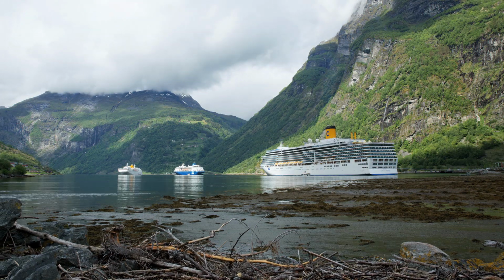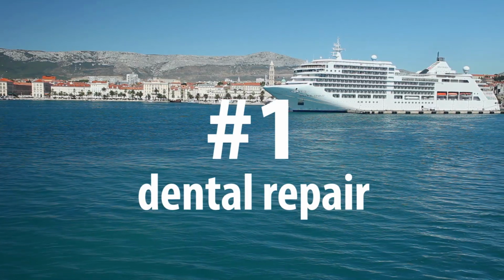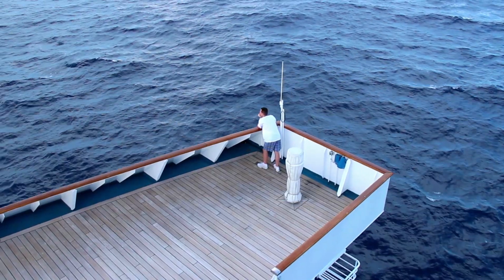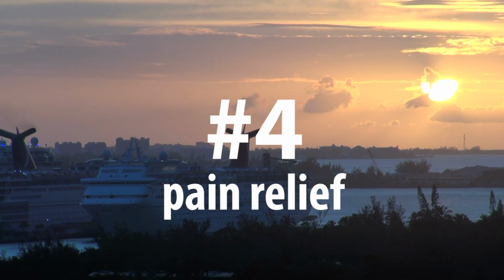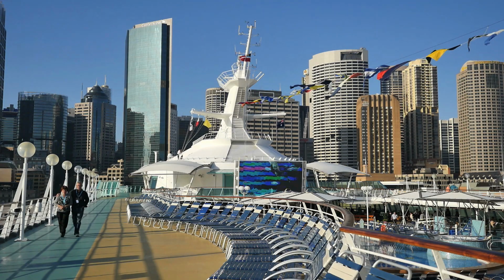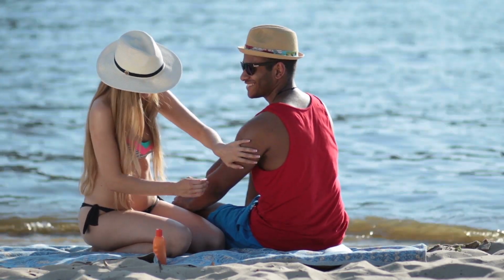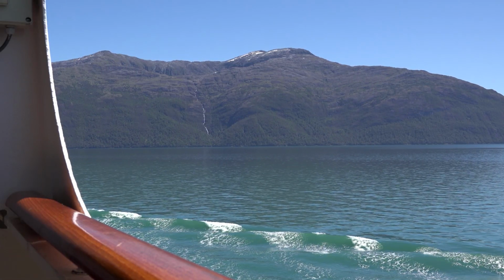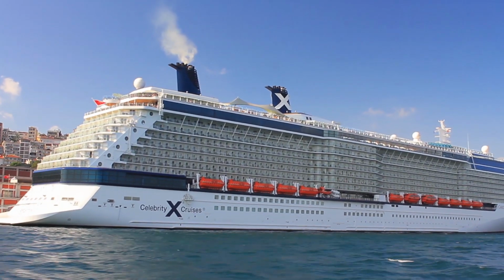10 Cruise First Aid Kit Essentials To Pack. You Will Need To Use Them..!!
50% of cruise passengers will need some sort of medical attention, according for Dr Deb Mills of the Travel Medicine Alliance. That means one of every couple cruising will have some sort of medical need. Many are minor and by packing your own personalised first aid kit for your cruise to deal with the 10 main medical things that can happen to you or your family on a cruise, you can have less stress, worry, be prepared and (importantly) save money by not having to pay to see the doctor or nurse in the ship's medical centre or try and deal withy foreign pharmacies and brands. I discuss the 10 things that are most likely to occur and what you need to bring along.

Consider becoming a Tips For Travellers Patron.